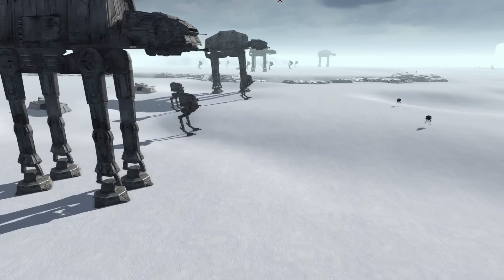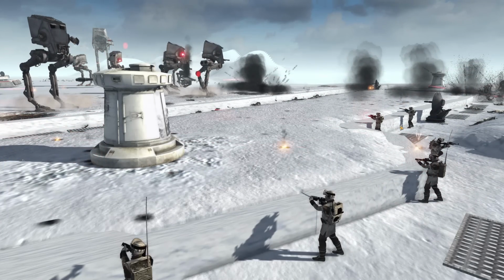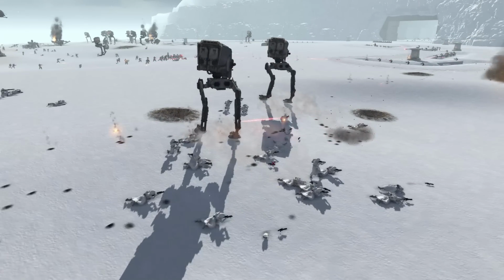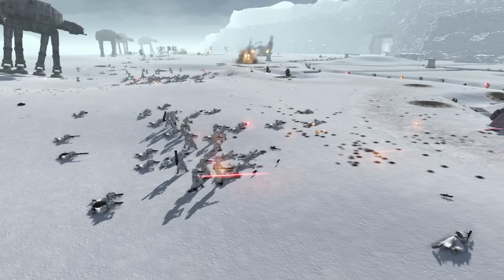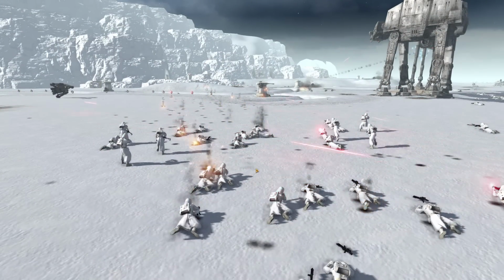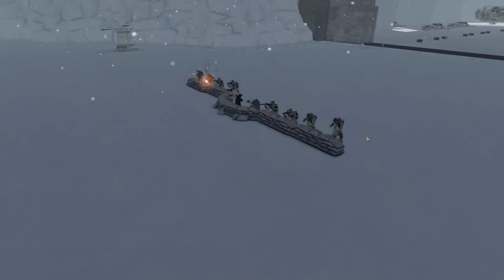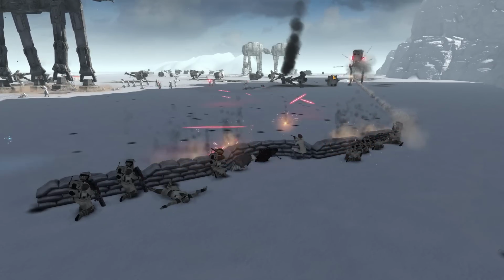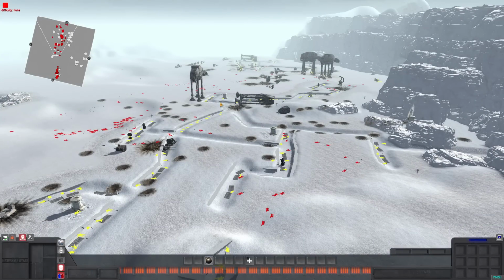Largest Stormtrooper Invasion of HOTH TRENCHES Ever... - Men of War: Star Wars Mod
The largest stormtrooper snowtrooper Imperial Invasion of the Hoth Echo Base Fortress Trench Defense ever is invading the Rebel Army Trench lines. Can the Rebel Army stop the largest Stormtrooper Invasion Ever? Or will Darth Vader's Invasion of the Trench Lines manage to destroy them. This was made using the men of war assault squad 2 star wars galaxy at war mod battle simulator.